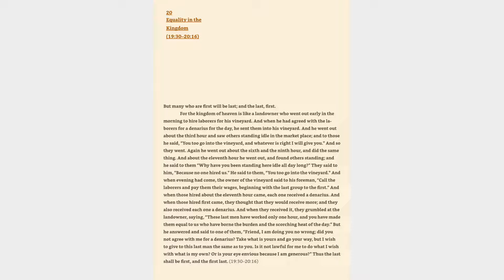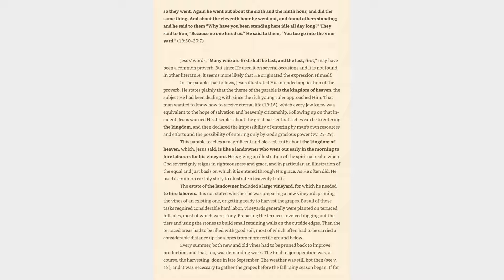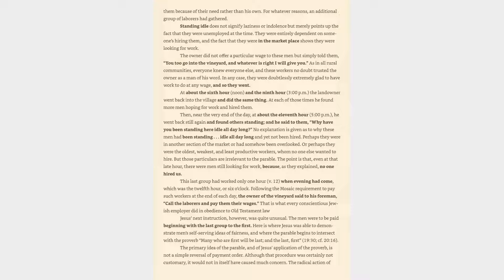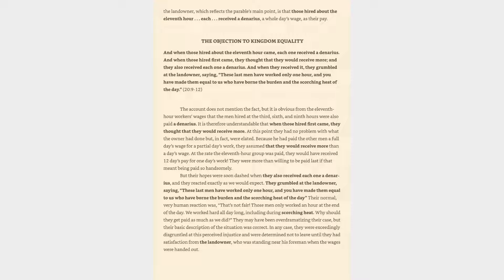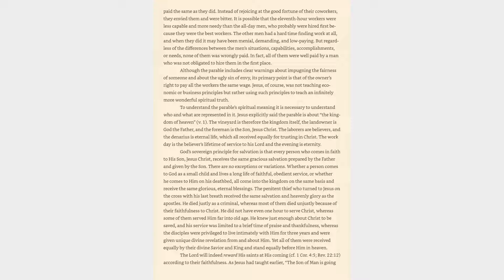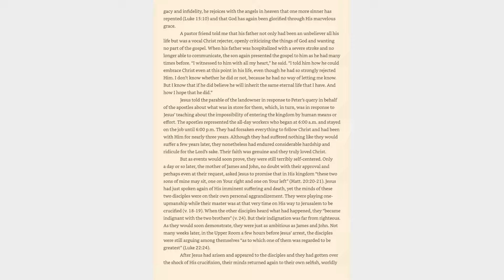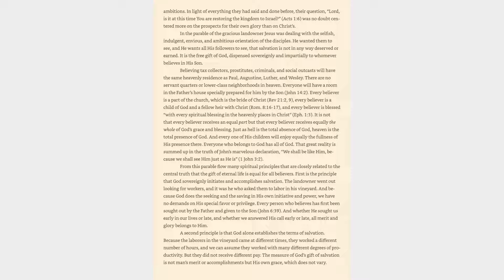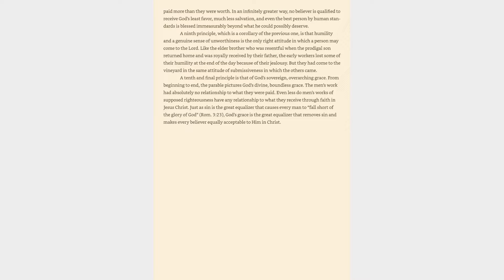Mathew 19:30-20:16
Bible study of Mathew.